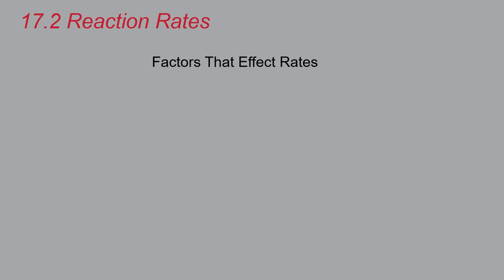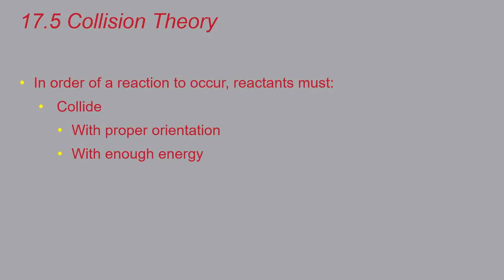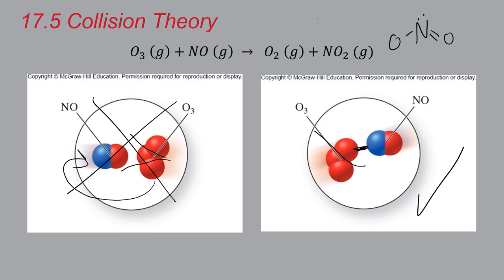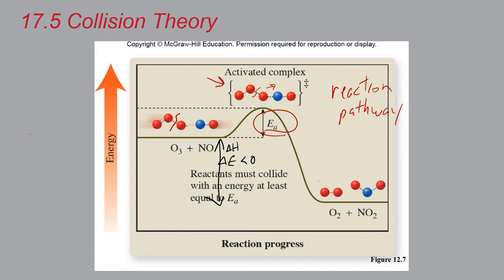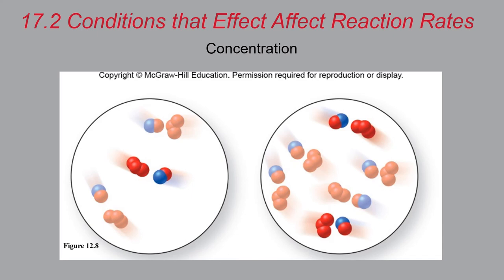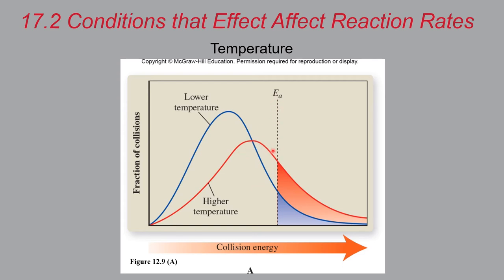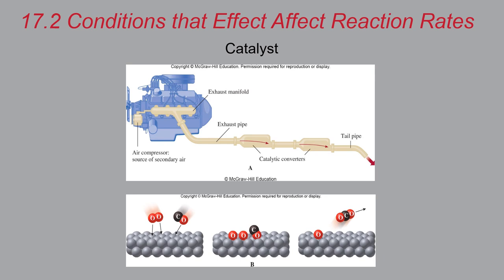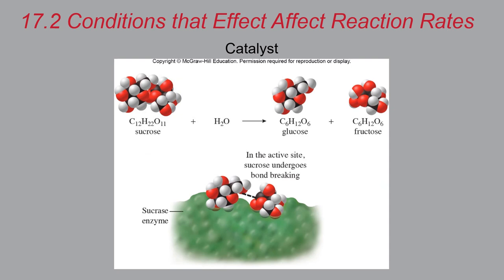chem 1120C lec23c s20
CHEM 1120C "Lecture 23c" Collision Theory